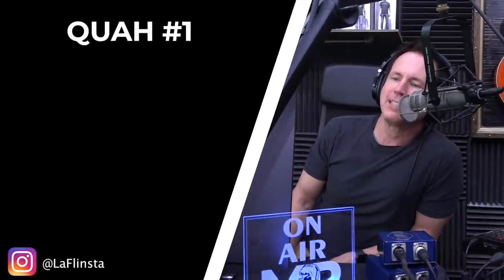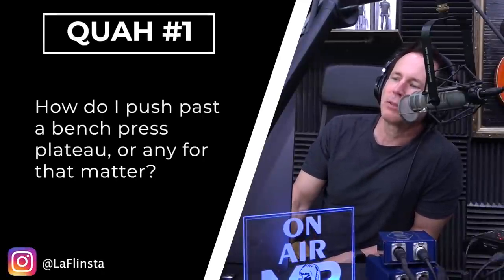How To Break Through A Bench Press Plateau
In this QUAH Sal, Adam, & Justin answer the question “How do I push past a bench press plateau or any for that matter?"